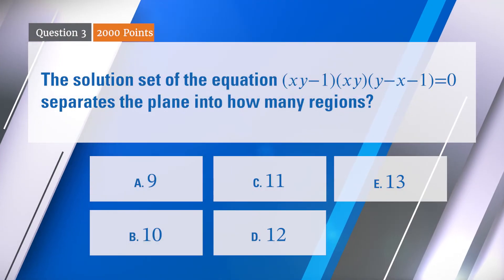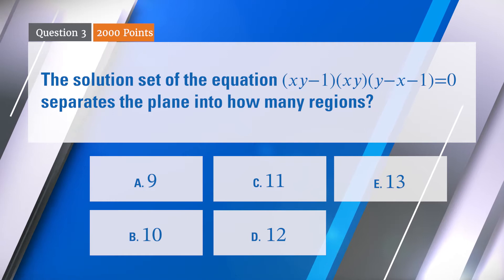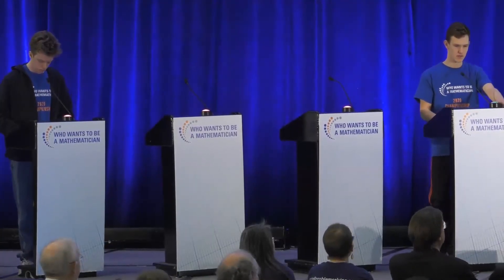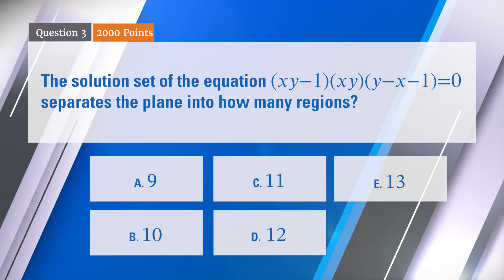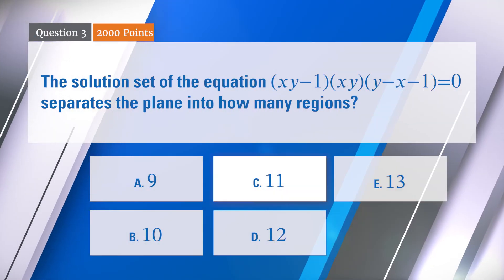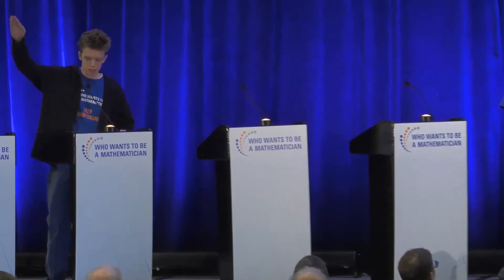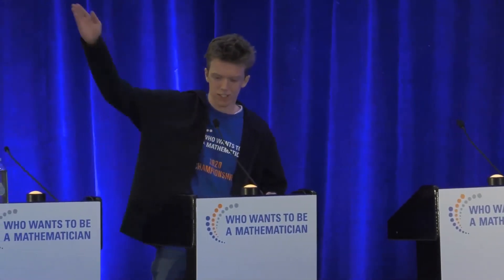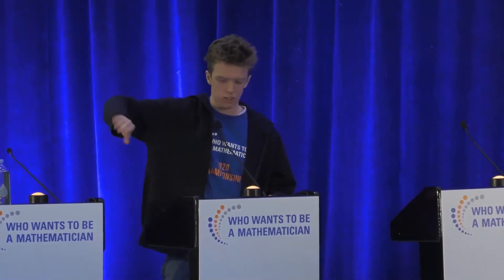AMS 2020 Who Wants to Be a Mathematician Championship Finals Question 3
Question 3 in the finals of the 2020 Who Wants to Be a Mathematician Championship at the Joint Mathematics Meetings in Denver. This one's about graphing. Music